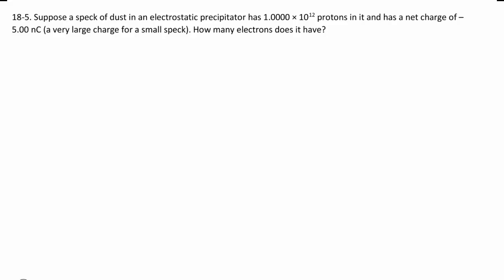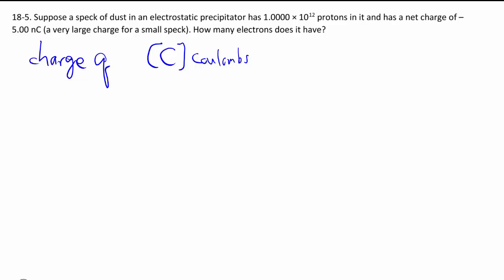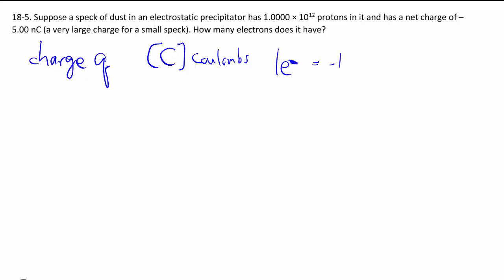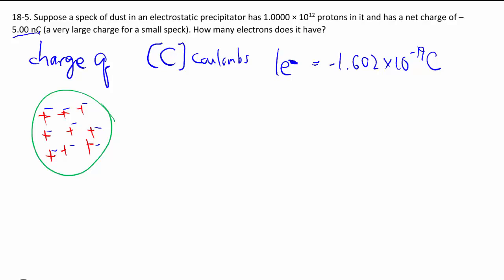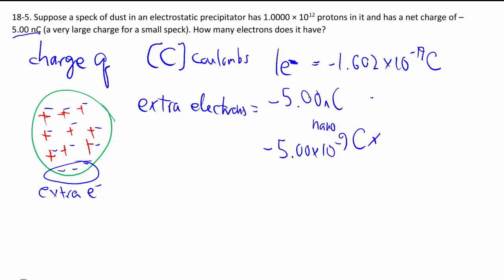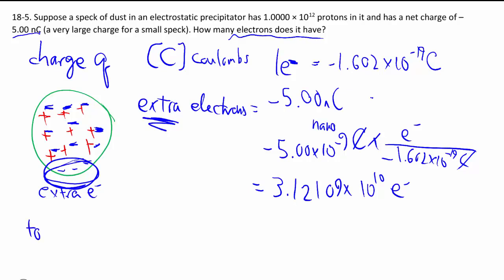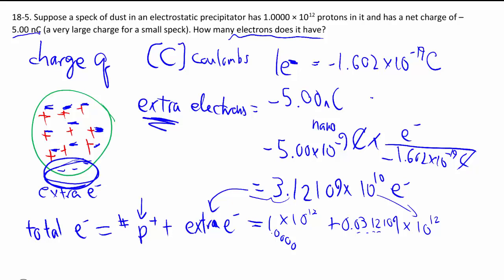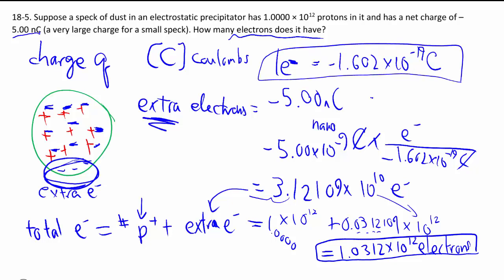18-5: Coulomb vs Charge of an Electron